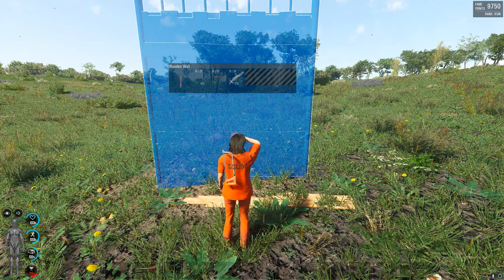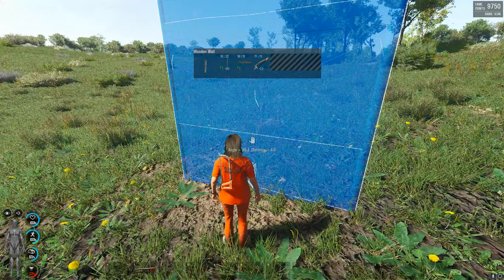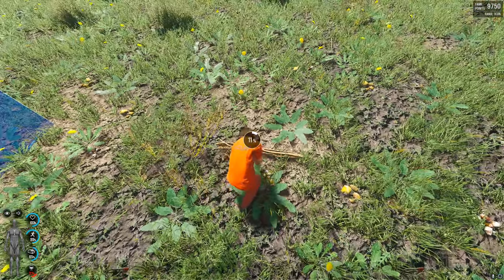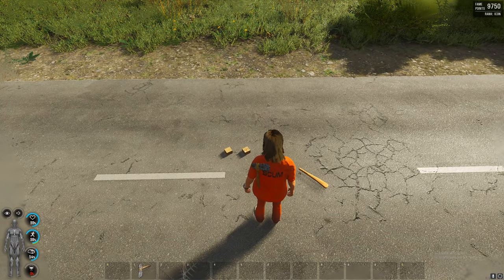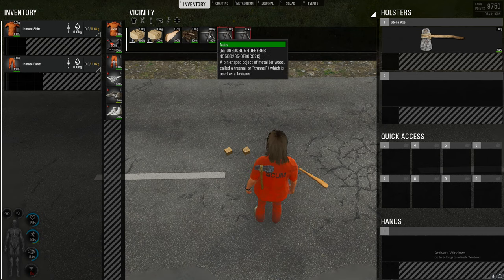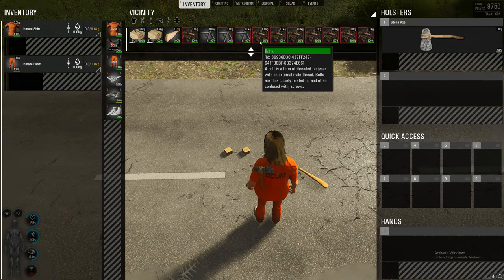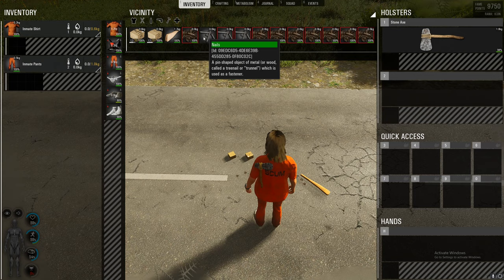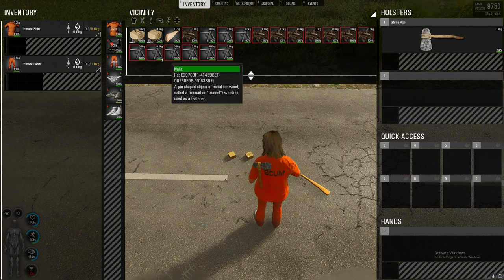Scum Game Building Tips - Build Faster!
Scum Game Building Tips - Build Easier and Faster!

✅ SCUM DATABASE:
Website includes:
- Scum Maps
- Admin Commands
- Weapon Damage Statistics
- Items Database
- Scum Comics
- Tutorials